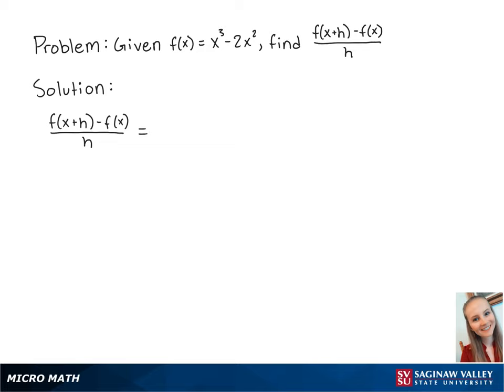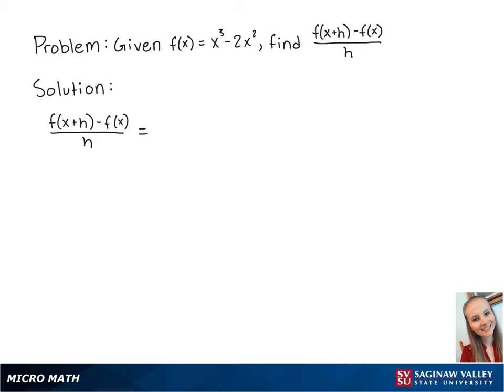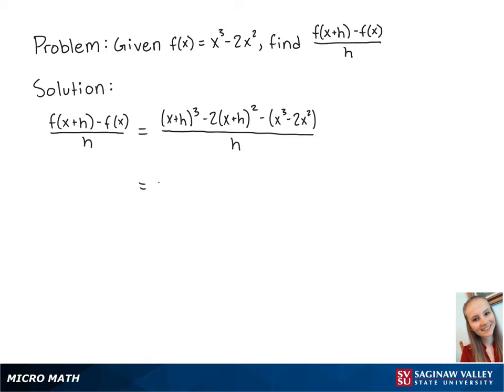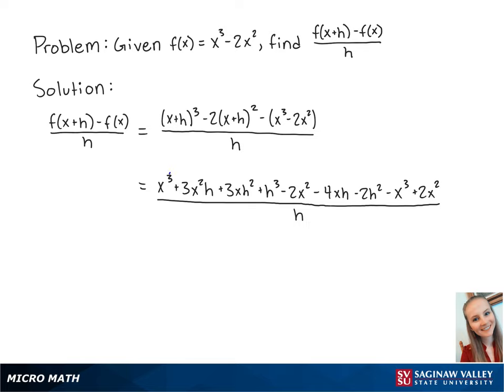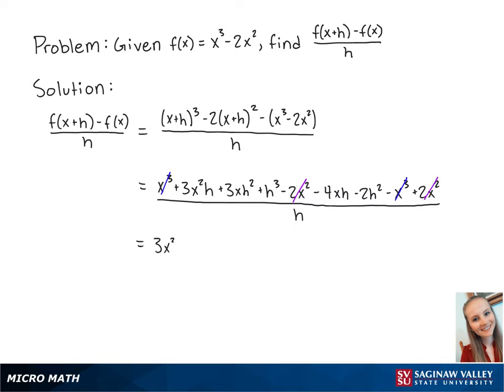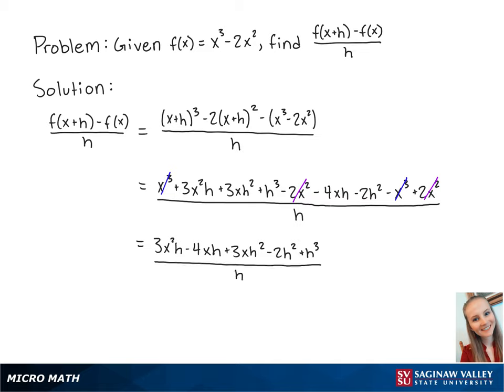Functions: Find [f(x+h) - f(x)]/h where f(x) = x^3 - 2x^2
Erin from SVSU Micro Math helps you evaluate a difference quotient for a cubic polynomial function.  Difference quotients are used, especially in calculus, to represent a secant slope and an average rate of change.